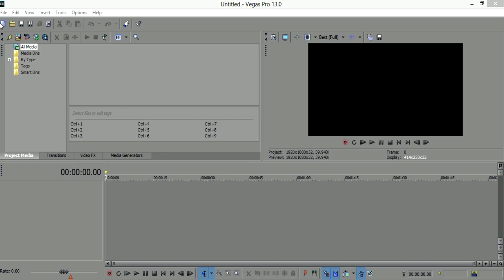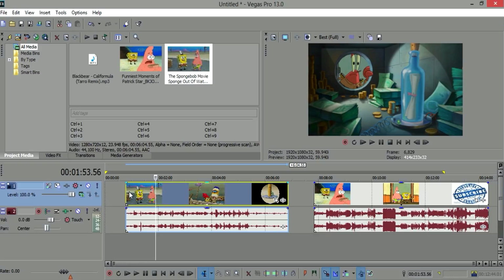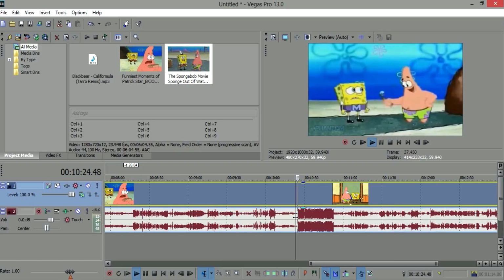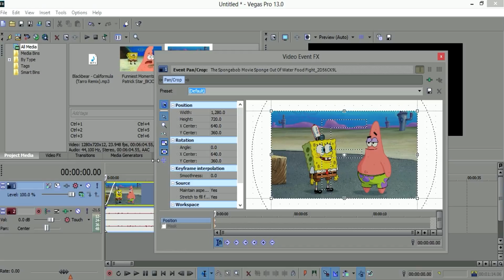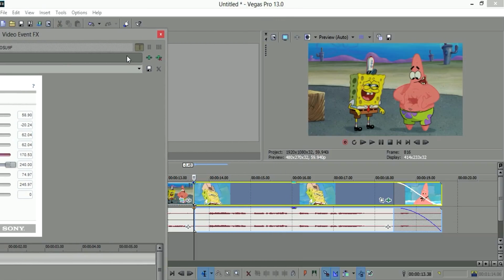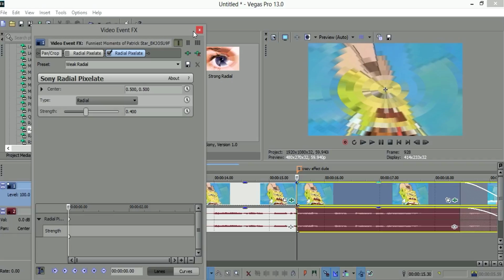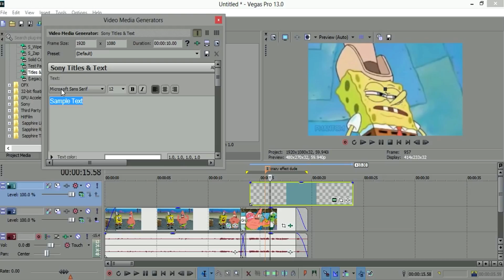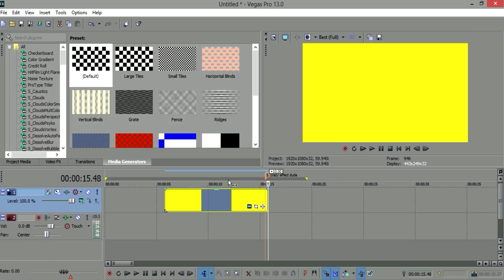How to: Edit with Sony Vegas Pro (BASICS)!! 2016 Making A Basic Video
Sony Vegas 13 tutorial dogs, basic beginner tutorial on how to edit an average video. Sony Vegas is able to do many thing but must start with the essentials so here it is. My tutorials are long for some reason dont know why. umm dont know what to say if you liked the video like and sub turn up